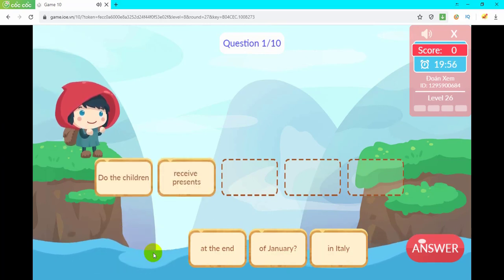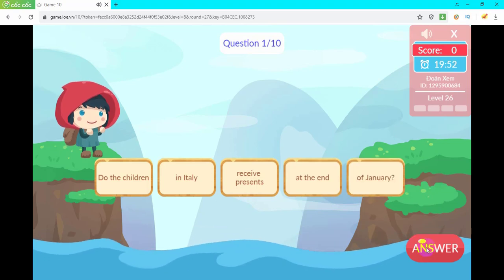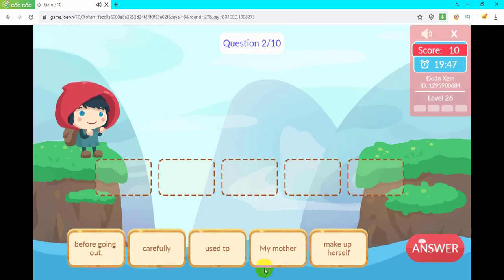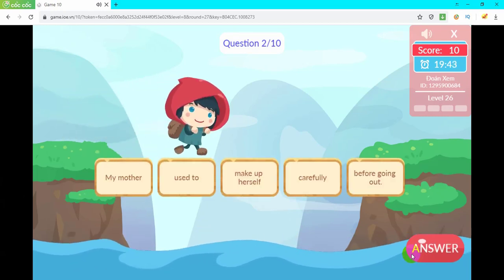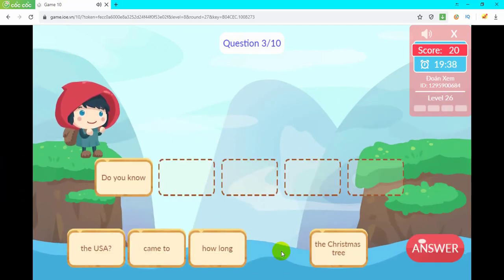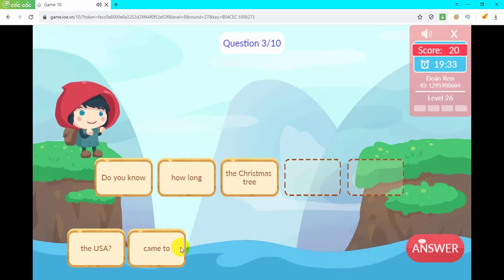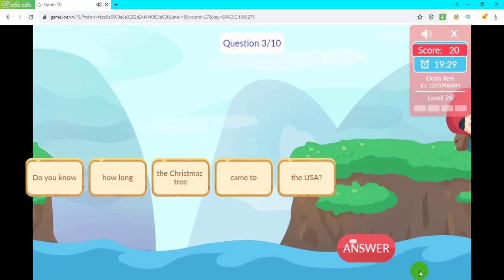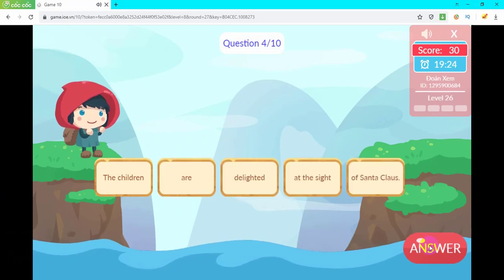Đáp Án IOE Lớp 8 Vòng 27 Năm Học 2020 - 2021